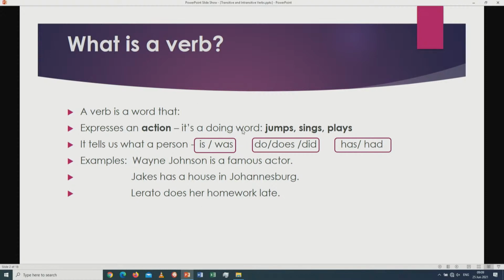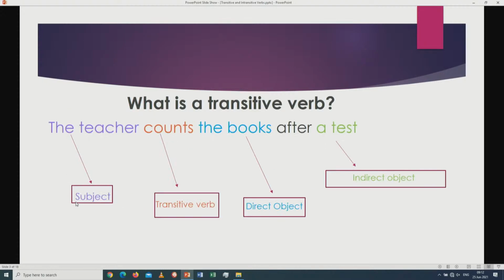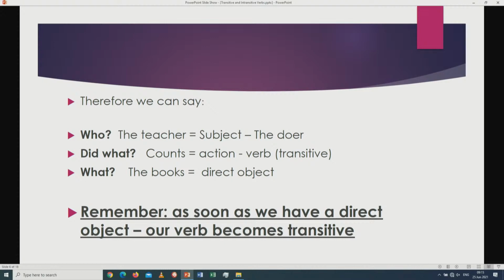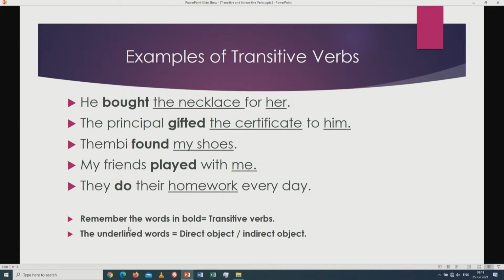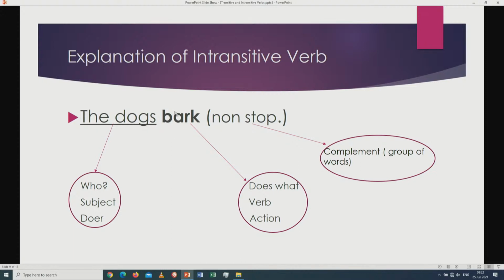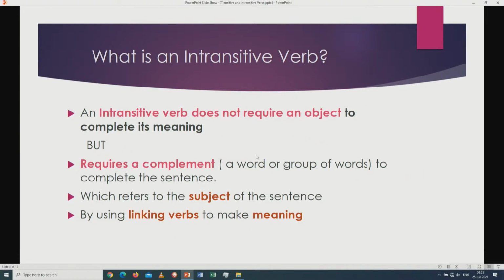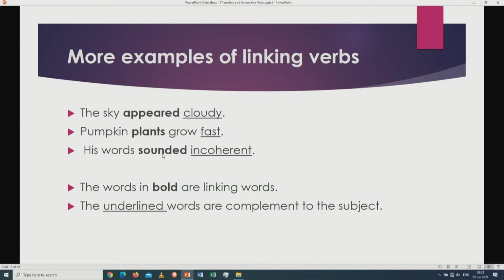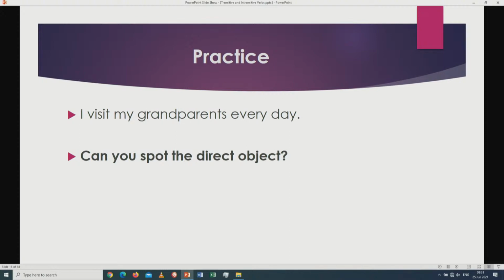English | Gr07 | Transitive and Intransitive Verbs | FSDOE | FS IBP Online | 25062021